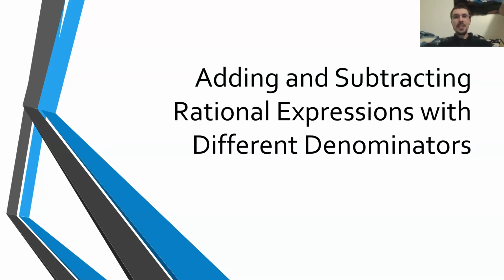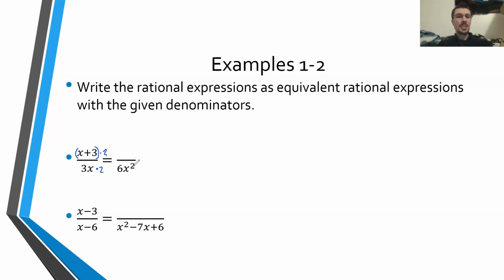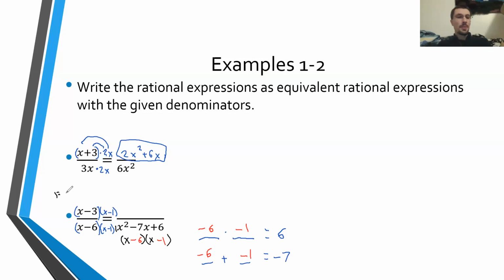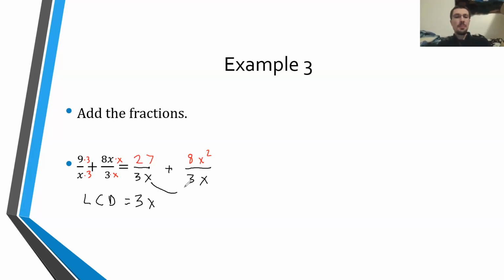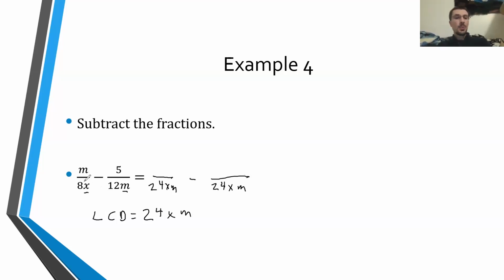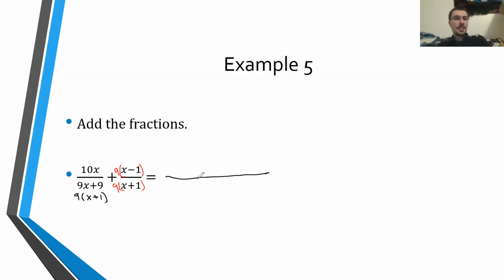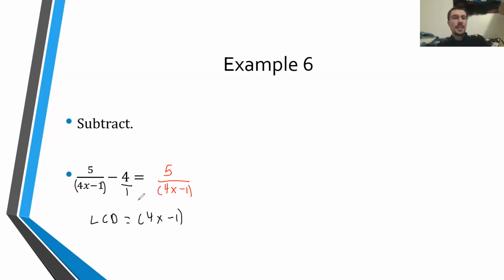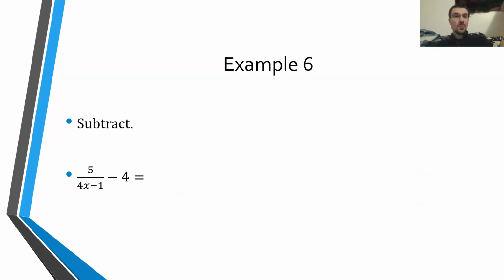Adding and Subtracting Rational Expressions with Different Denominators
In this 13 minute video, I explain the method for how to add and subtract rational expressions with different denominators and then do 6 examples.